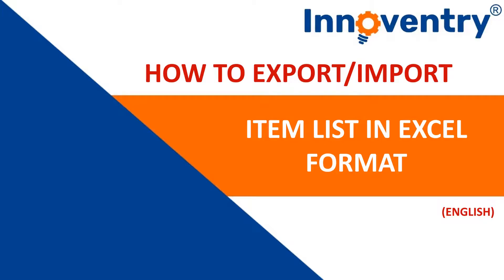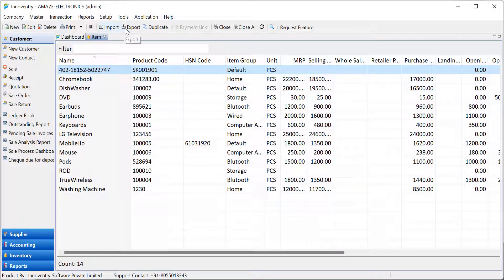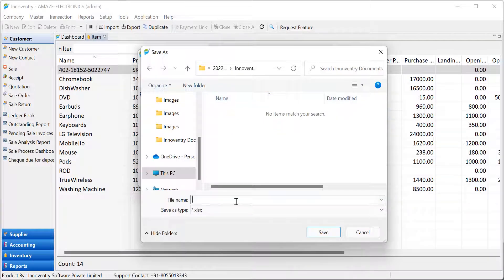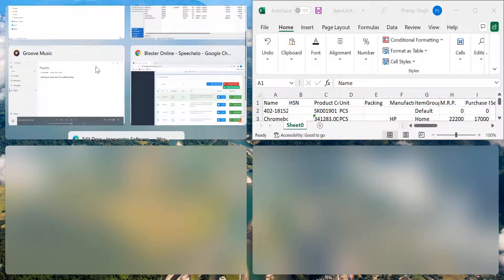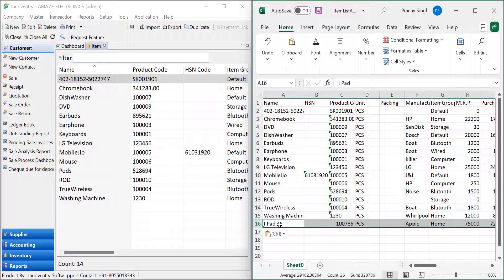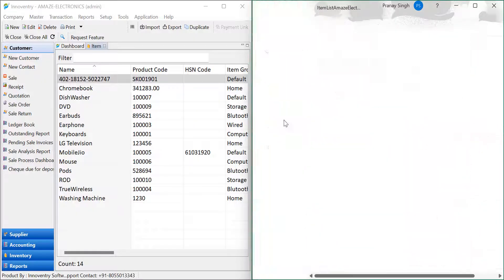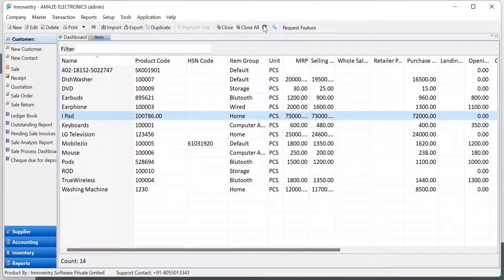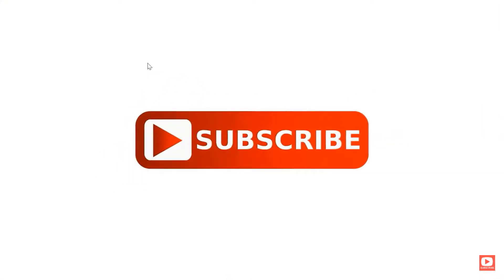How to Export/Import Item List as Excel file (English)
We can export the item list from the software in the form of excel file. Any changes can be made in the excel file later and the updated file can be imported back to the software. The software will detect all the changes and implement the same in the software.